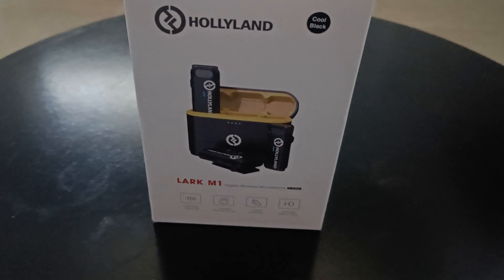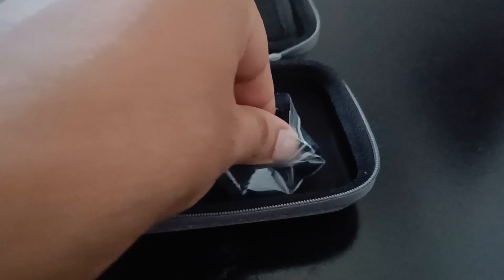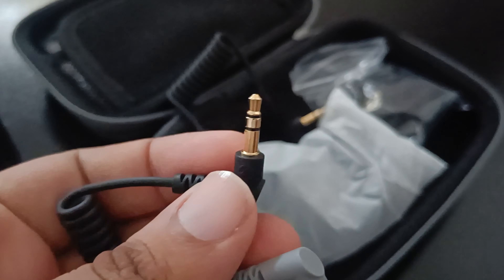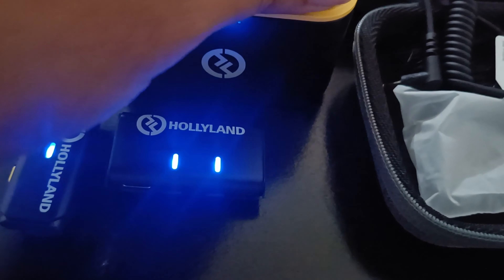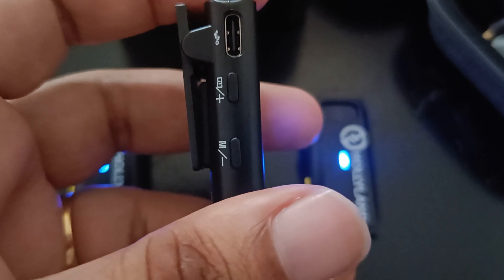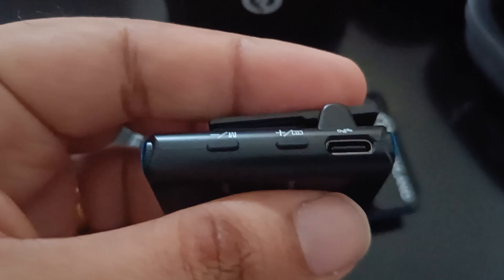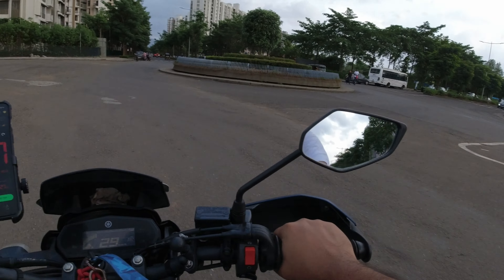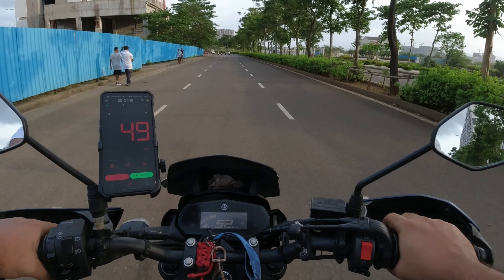Hollyland Lark M1 - MotoVlogging Test | Can this mic work with the DJI Osmo Action?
Hi Guys,

In this video, I test out the Hollyland Lark M1 wireless mic system. Checking if this can work in resolving some of the audio woes that DJI Osmo Action users face when moto vlogging.

It's a good mic but... watch the video.

Cheers.

Mic Tested:
Hollyland Lark M1

00:00 - B-Roll
00:24 - Introduction & Objective
01:00 - Package content
04:42 - Operation & functionality
09:35 - Motovlogging test
12:39 - Thoughts and Impression
16:19 - Bonus material